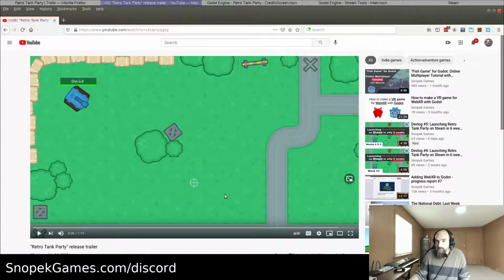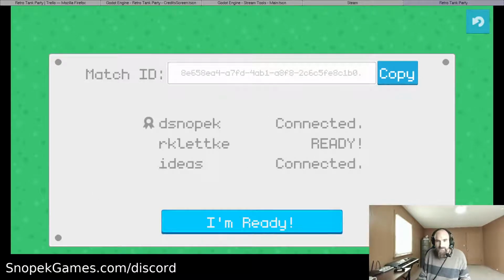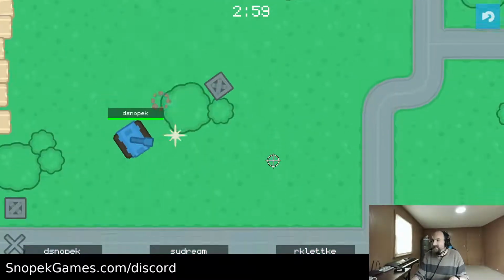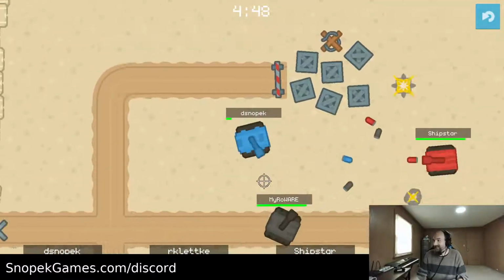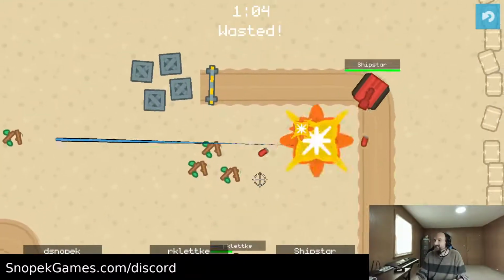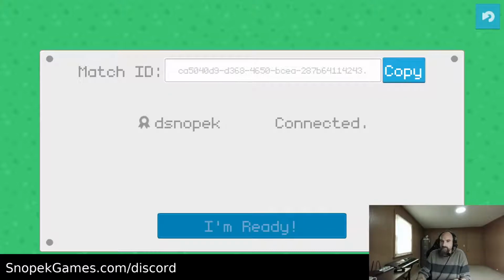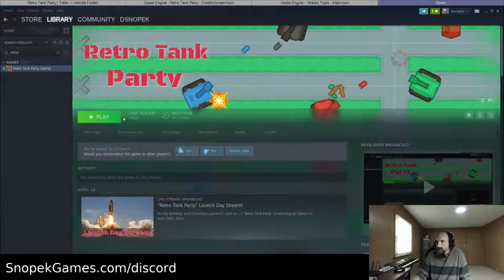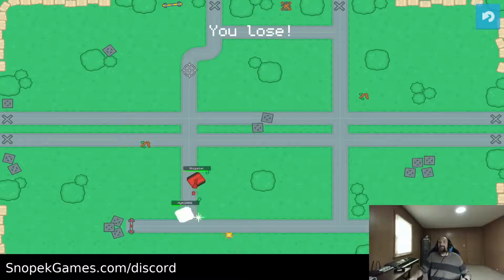"Retro Tank Party" Launch Day Stream! (... and birthday party)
It's my birthday, and I'll launch a game if I want to. :-)

"Retro Tank Party" is a wild 2-4 player, top-down tank shooter to keep you trash talking your buddies into the wee hours of the night.

Join the stream to chat and play a few rounds of them game together with the developer (David Snopek, that's me!).